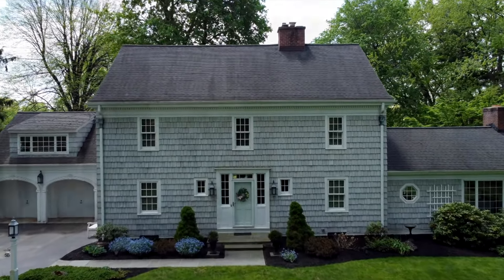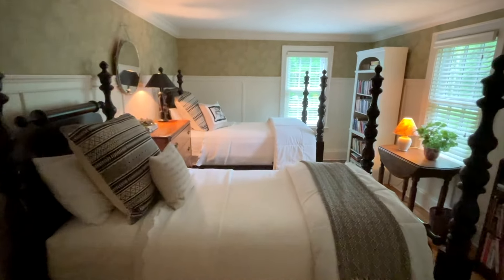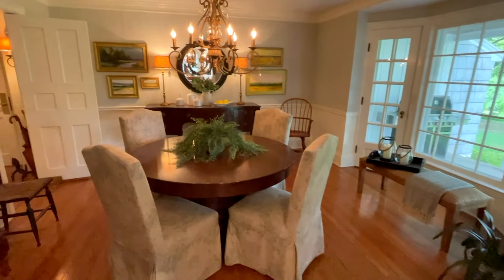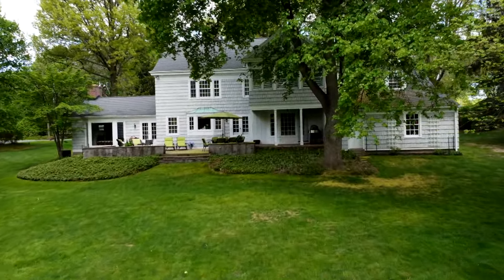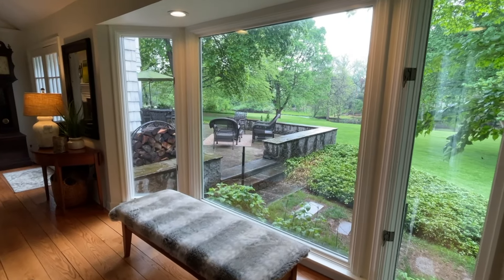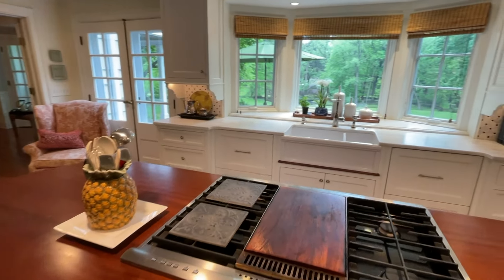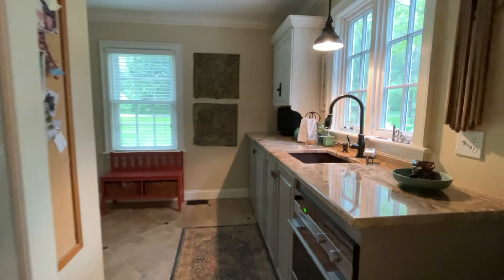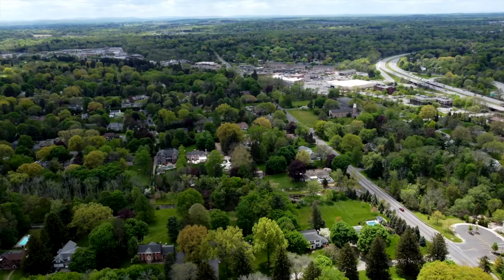55 Old Mill Rd, Rochester, NY 14618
Every once in a while, I stumble upon a property that causes house envy. 55 Old Mill Rd, Rochester, NY 14618 is one of those homes! Lucky for you, my inability to purchase it can be your opportunity. This beautifully updated Brighton home sits on about an acre and a half right next to Allens Creek. Formally listing for $995,000.